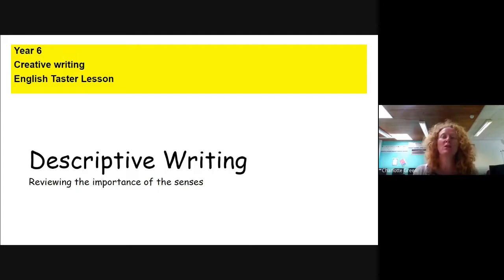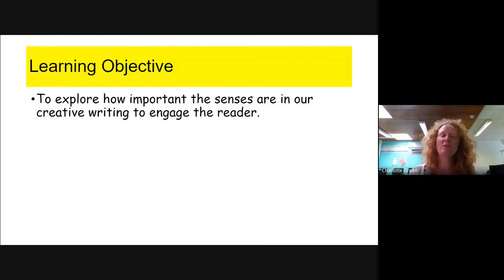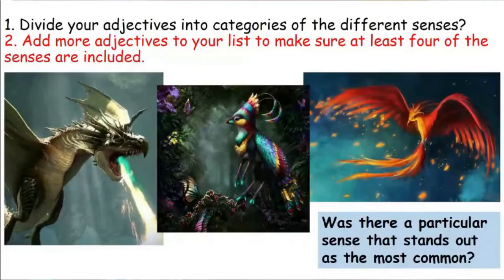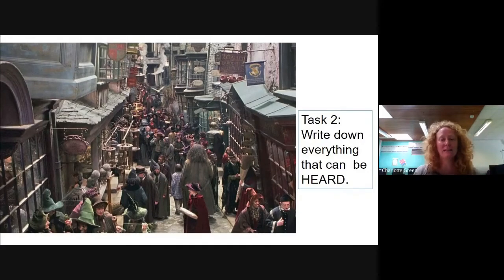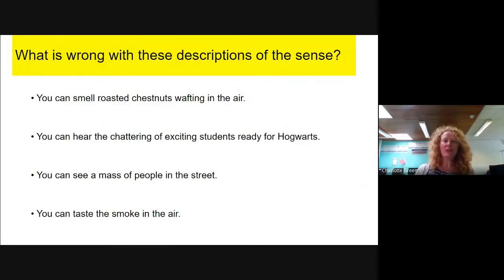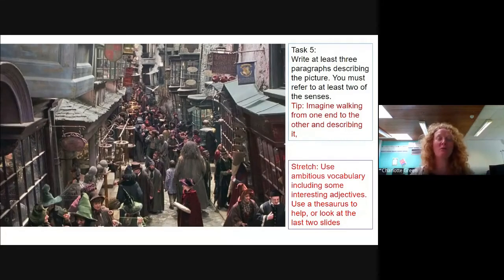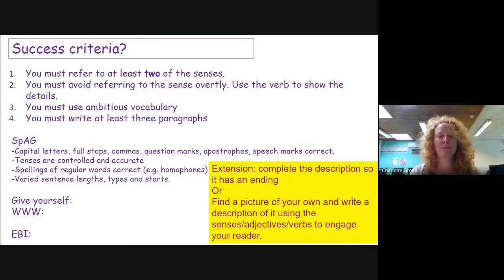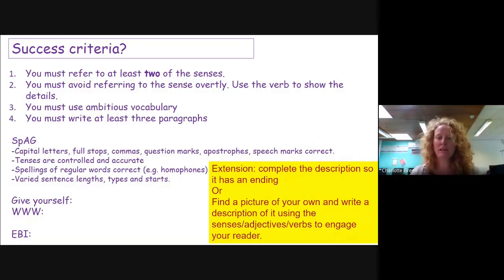Year 6 English Taster Day Lesson